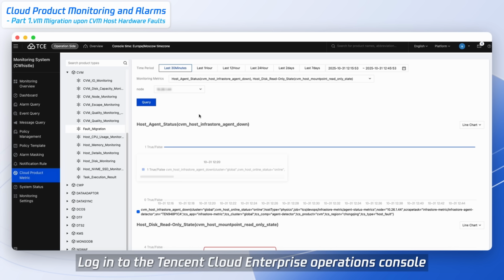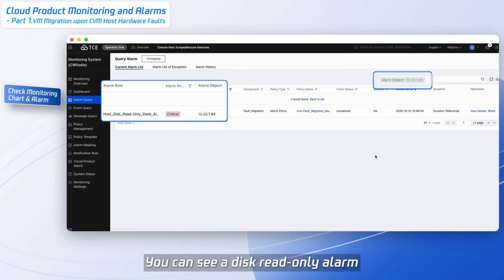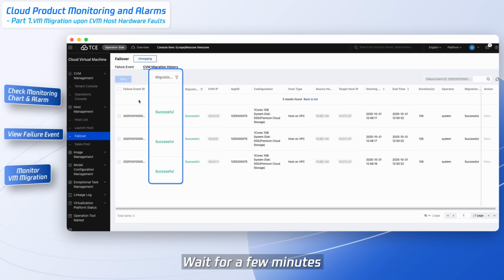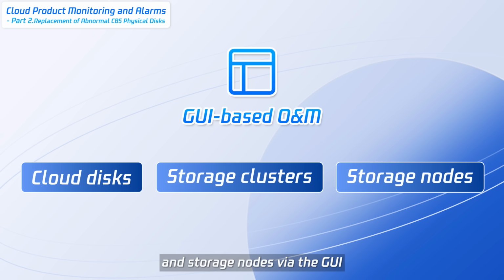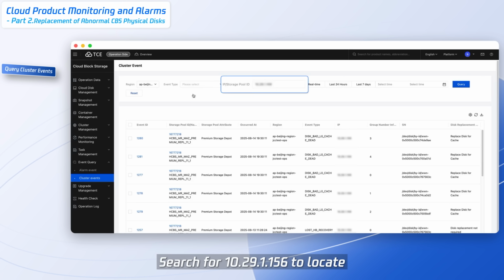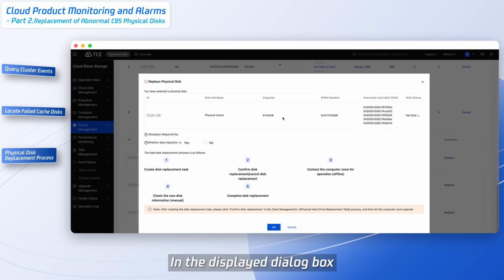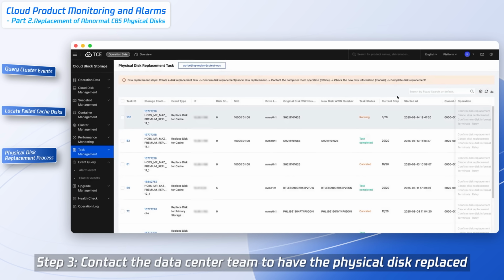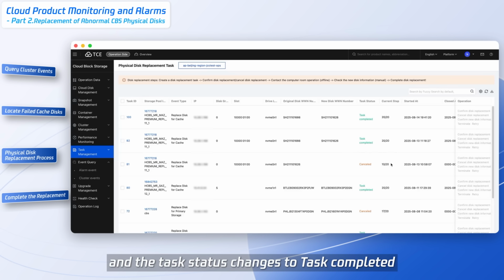Automated Fault Recovery: VM Failover & Disk Replacement Made Simple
Resilience in cloud operations depends on how quickly faults can be identified and handled when infrastructure issues occur.

This demo highlights two fault recovery scenarios across @Tencent Cloud Enterprise. The first is VM migration triggered by CVM host hardware faults. Through continuous host health checks, @Tencent Cloud Enterprise can detect hardware or system abnormalities, trigger automated failover, and migrate affected CVM instances to healthy hosts in the cluster to help maintain service continuity and reduce downtime.

The second scenario focuses on physical disk replacement for Cloud Block Storage. Using GUI-based O&M capabilities, operations teams can identify abnormal disks, locate related cluster events, initiate replacement tasks, confirm disk information, and complete the replacement workflow in a more standardized and efficient way.

Together, these scenarios show how @Tencent Cloud Enterprise supports faster fault detection, automated recovery, and more efficient troubleshooting for critical compute and storage infrastructure.